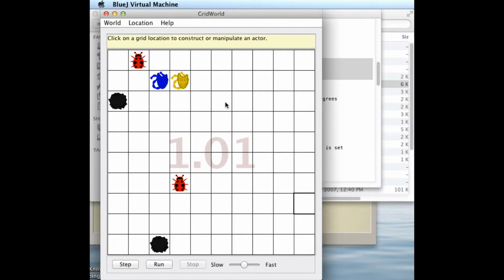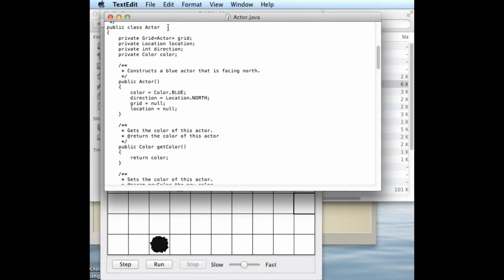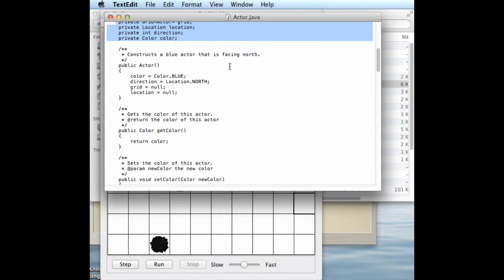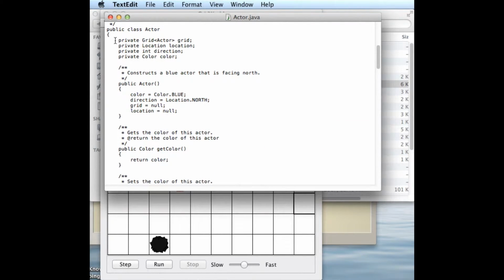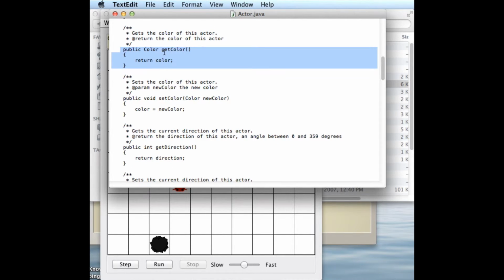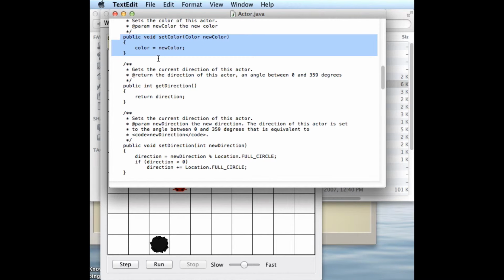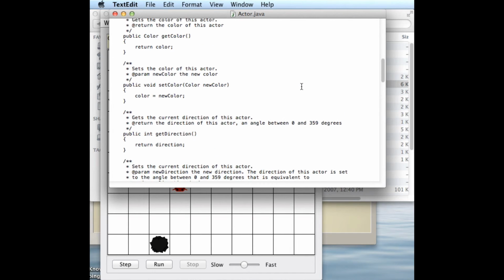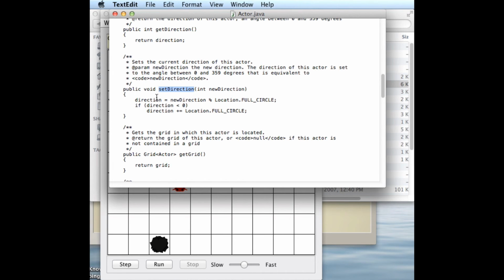Exploring GridWorld Part 2 - The internal parts of a class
Exploring GridWorld Part 2